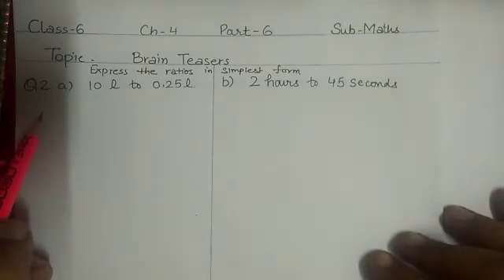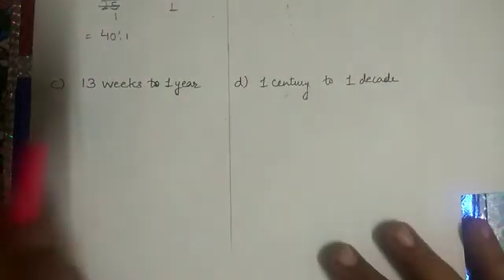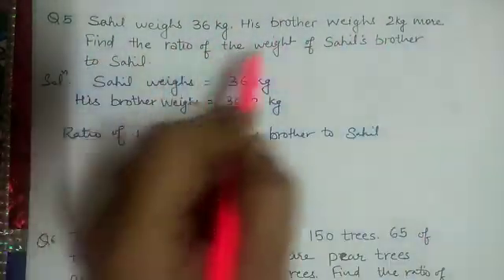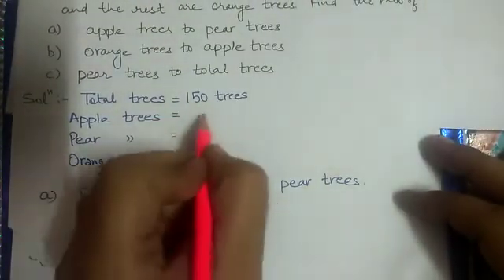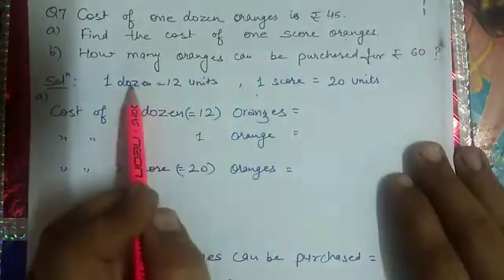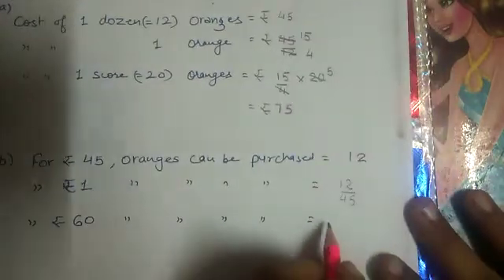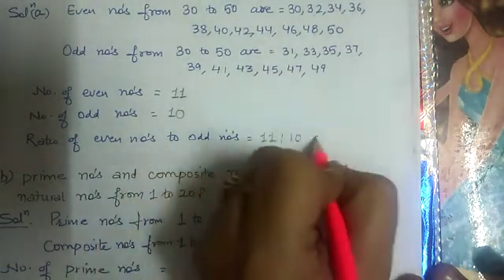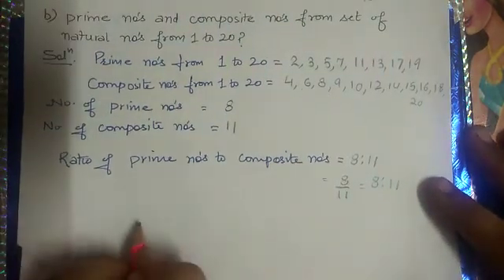Class 6- Maths- Chapter 4- Part 6